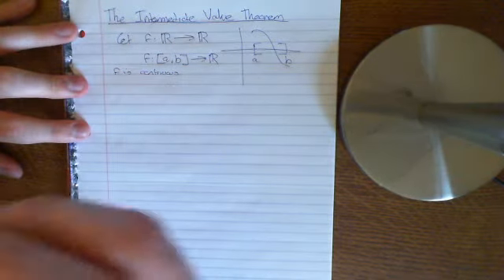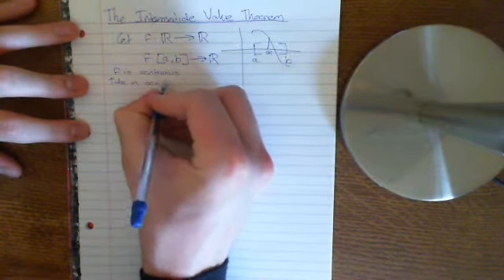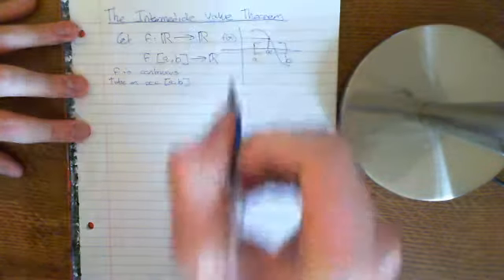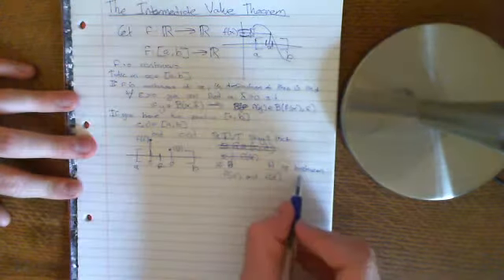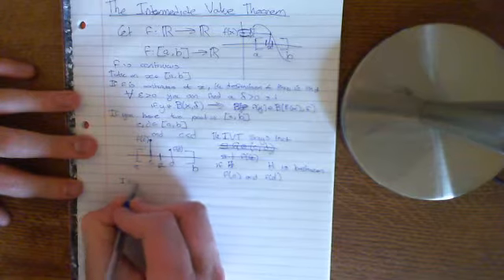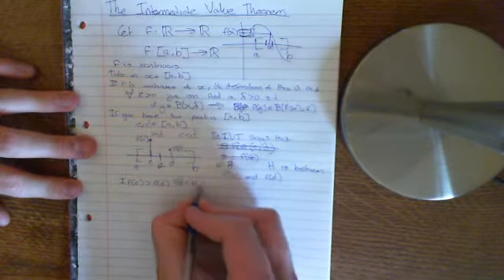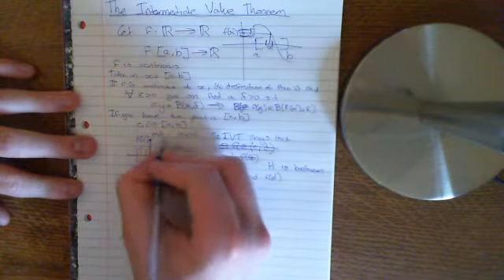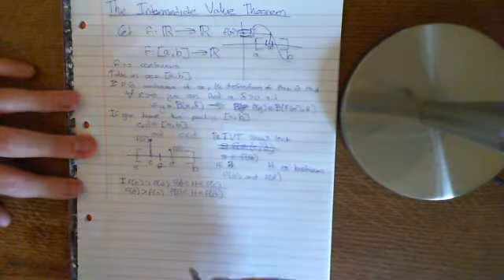The Intermediate Value Theorem Part 1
A proof of the Intermediate value theorem.